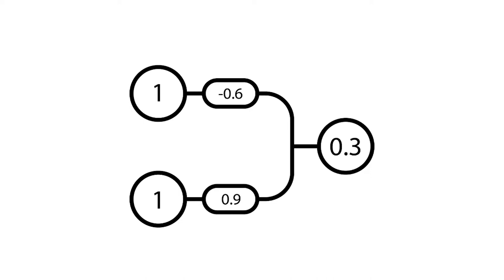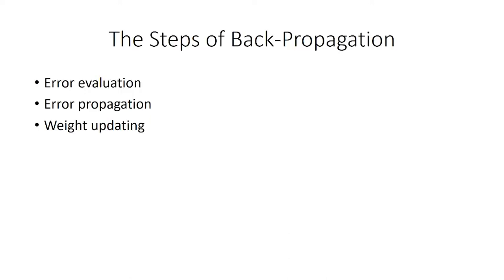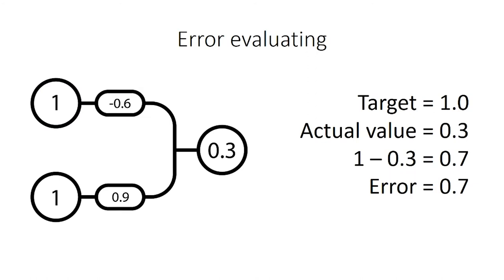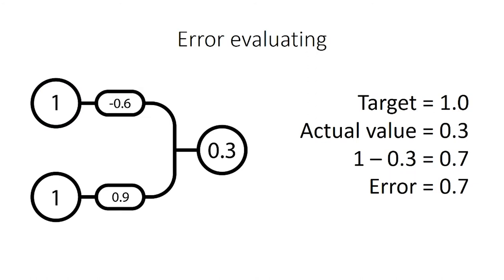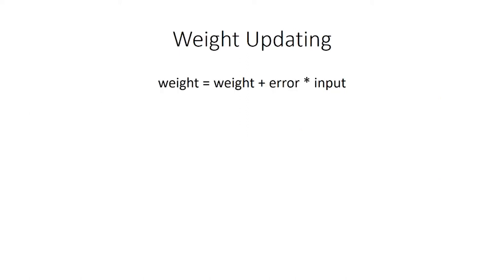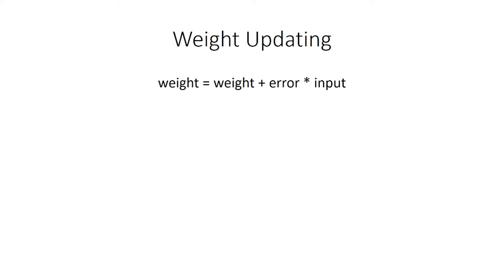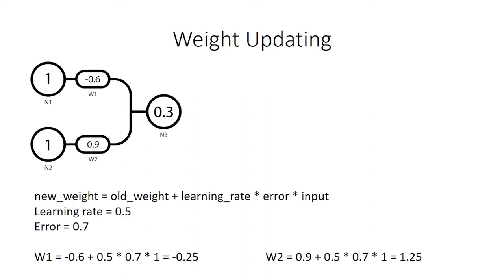Road To AI 3 - Back Propagation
In this episode of road to AI i explain the back propagation part of a neural network in the simplest way I can.